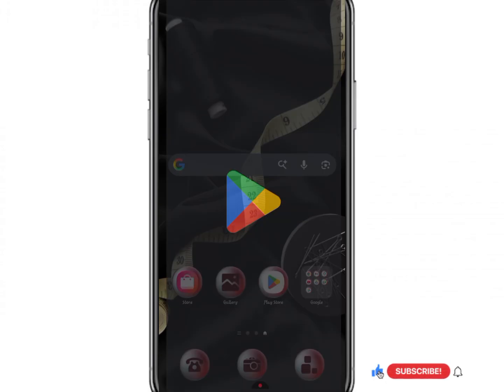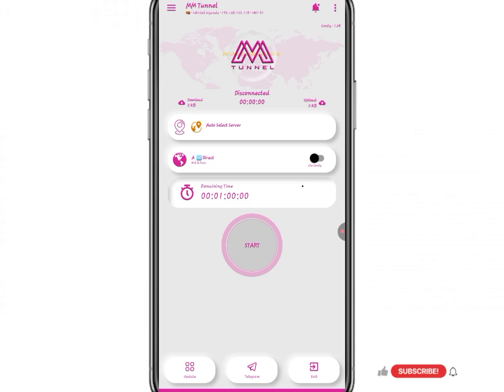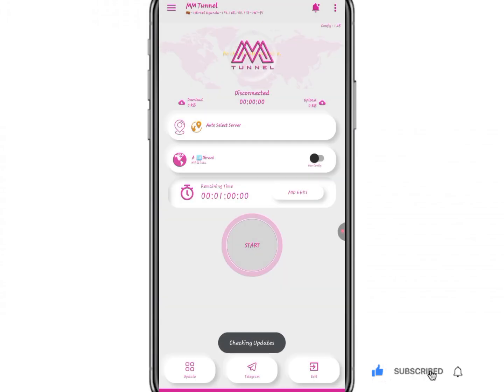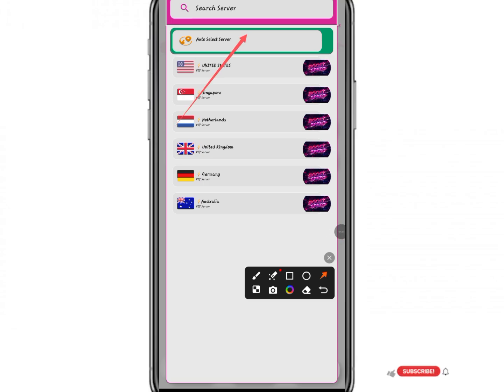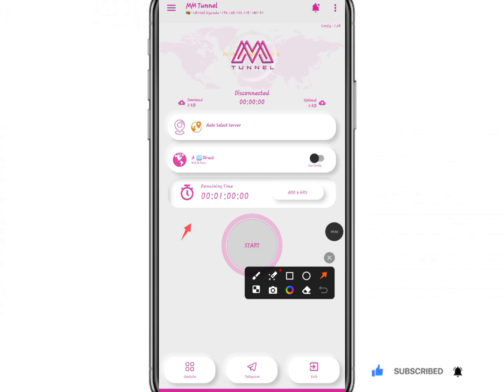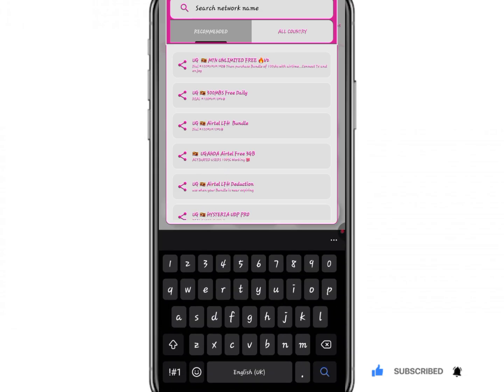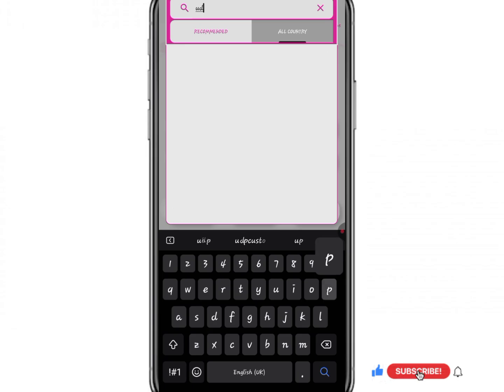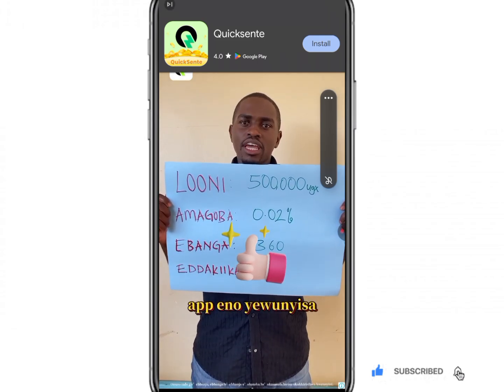MM Tunnel VPN Best Settings For Faster Secure Internet on All Devices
How to setup MM Tunnel VPN and connect for secure browsing on Android and iPhone. This step by step guide explains how to install, configure, and use MM Tunnel VPN for a fast, stable, and private internet connection.

Learn how to use MM Tunnel VPN, select the best servers, improve speed, and protect your online privacy with this beginner-friendly tutorial.

MM Tunnel VPN setup guide, how to use MM Tunnel VPN, VPN configuration tutorial, secure browsing VPN setup, best VPN settings Android iPhone, fast VPN connection guide, private internet access VPN, mobile VPN tutorial, VPN install and connect guide, safe browsing tools